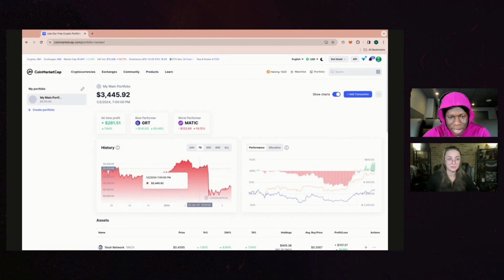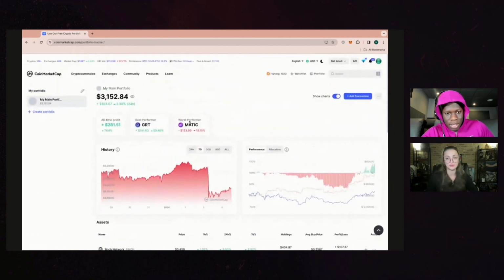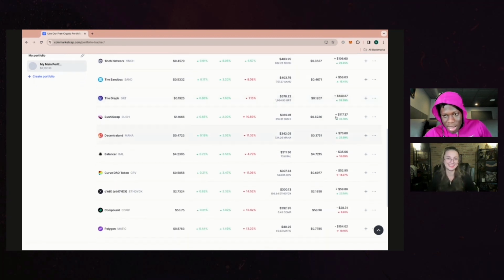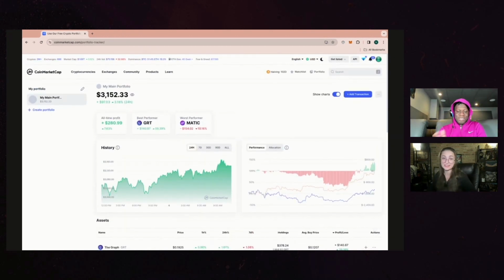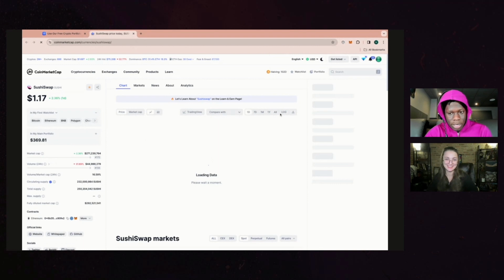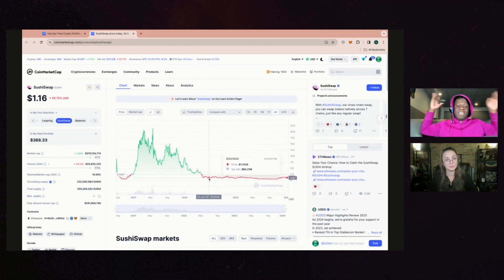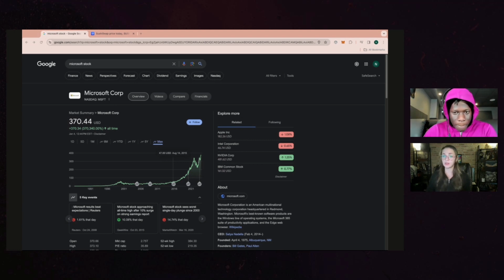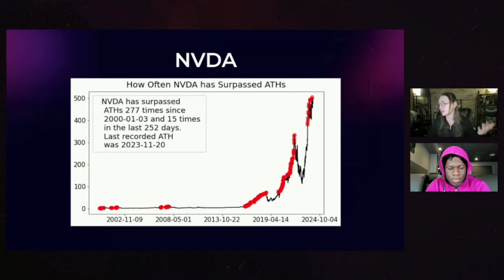Green is Green: Comparing Crypto and Tech Volatility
Join Chukwu and Julia in a conversation comparing the wild world of crypto to that of tech stocks! Chukwu gives his insights on his crypto journey and how the mantra “green is green” has guided him through the crypto landscape. Julia then compares Nwachukwu's long-term outlook on crypto to her observations of the tech space, noting how many major stocks, such as MSFT and NVDA, had stagnant prices for years before eventually reaching the unprecedented levels of today. This leads into a stimulating discussion around long-term investing, fundamental investing, and managing expectations around long-term performance.